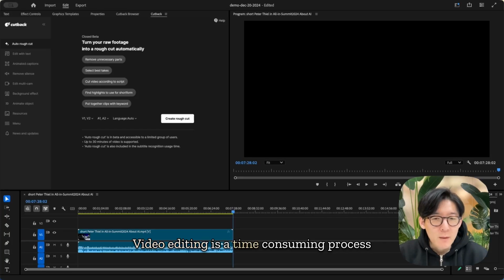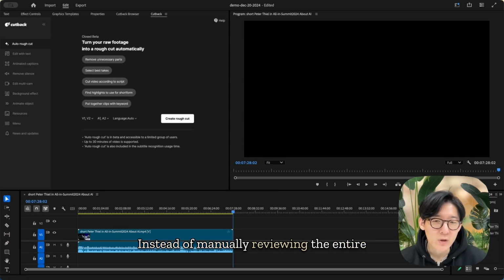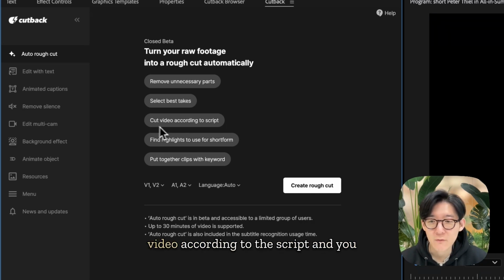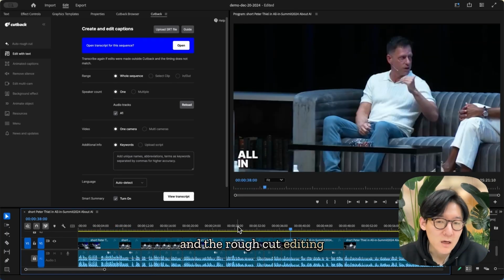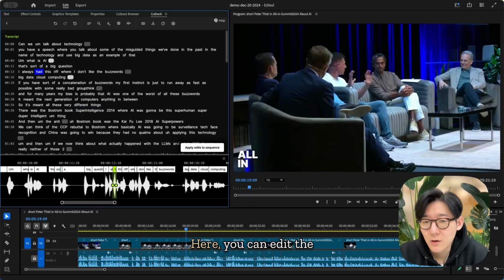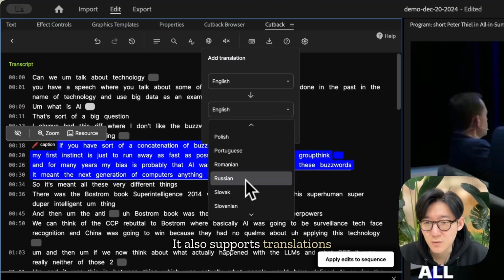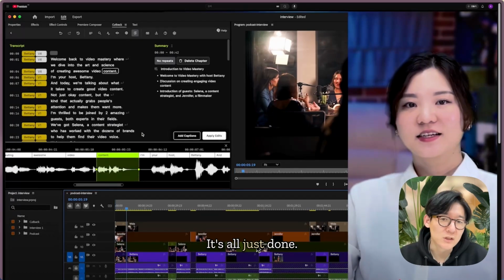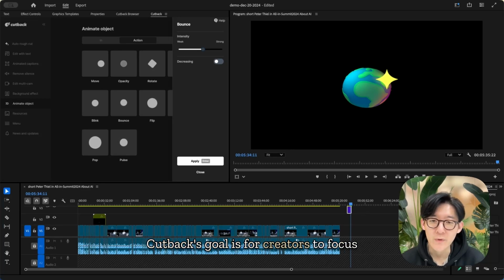Meet your video editing assistant Cutback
Cutback is a video editing assistant that helps professionals reduce 70% of their editing time.